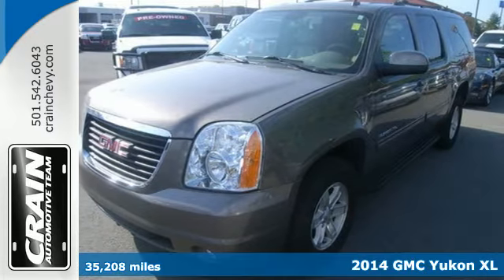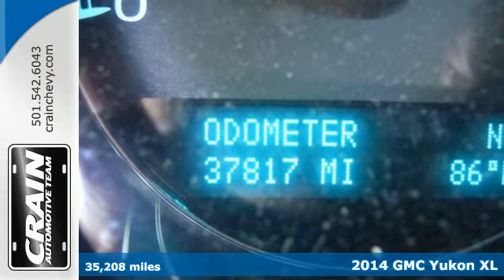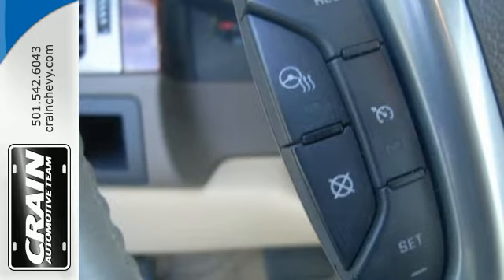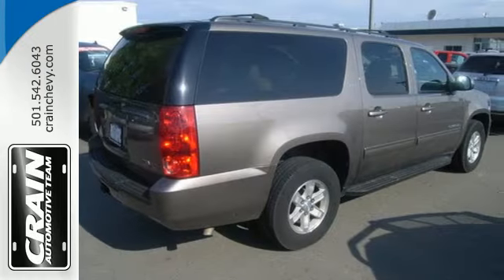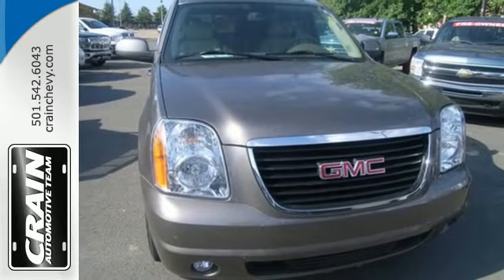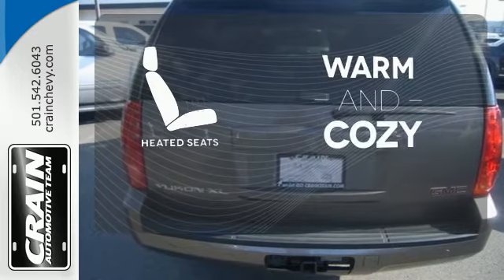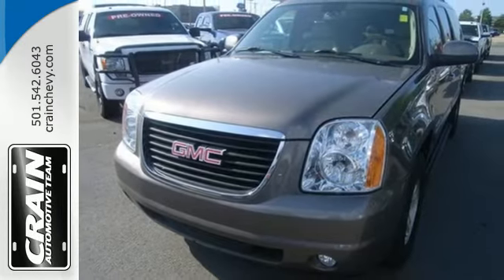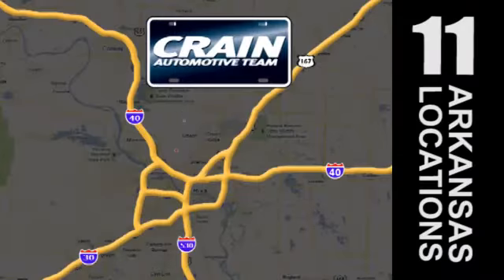Used 2014 GMC Yukon XL Little Rock AR Bryant, AR 6GT8338A - SOLD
Year: 2014
Make: GMC
Model: Yukon XL
Trim: SLT
Engine: 5.3L Vortec 1000 V8 SFI Flex-Fuel Engine
Transmission: Automatic
Color: BRONZE
Mileage: 35208
Stock #: 6GT8338A
VIN: 1GKS1KE0XER218853
In their original incarnation, SUVs were chiefly owned by folks who valued utility above sport. Not anymore! The GMC Yukon XL SLT redefines the SUV and makes the perfect all around family companion. Opulent refinements married with exceptional engineering make this the kind of car you'll want to own for a lifetime. Exceptional in every sense of the word, this incredibly low mileage vehicle is one of a kind. The quintessential GMC -- This GMC Yukon XL SLT speaks volumes about its owner, about uncompromising individuality, a passion for driving and standards far above the ordinary. Every new and pre-owned vehicle is backed by the Crain Commitment, including our 100% low price guarantee, a 100 hour love it or leave it exchange policy, and a 100 year 100,000 mile warranty. The Crain Team's Got 'Em!

Address:
9911 Interstate 30